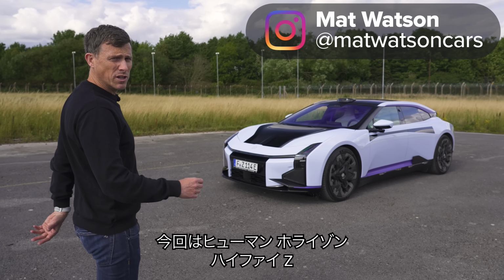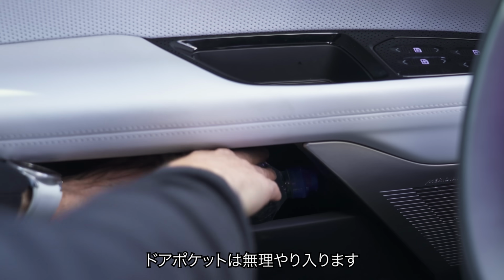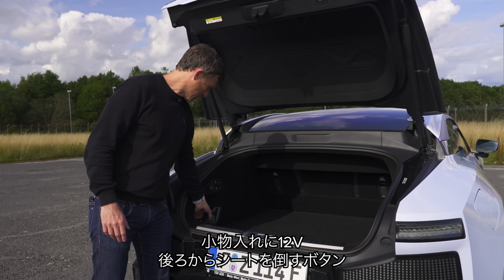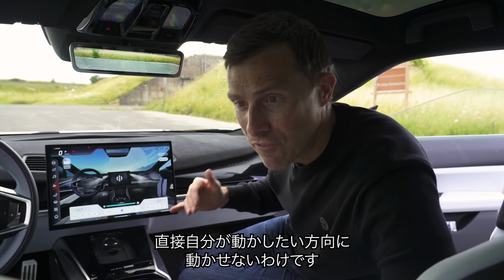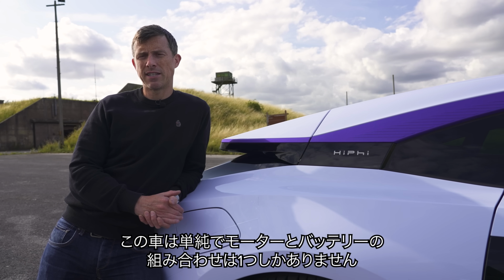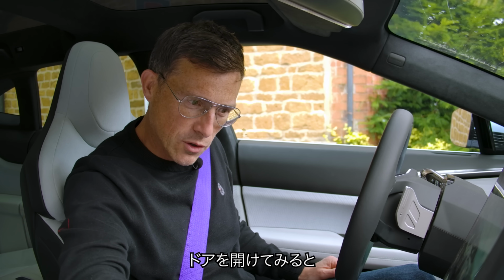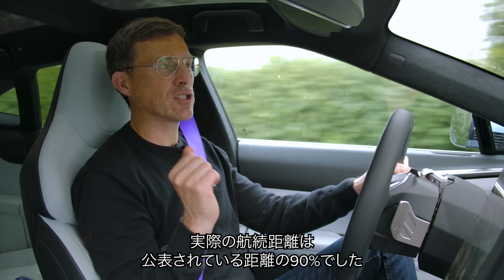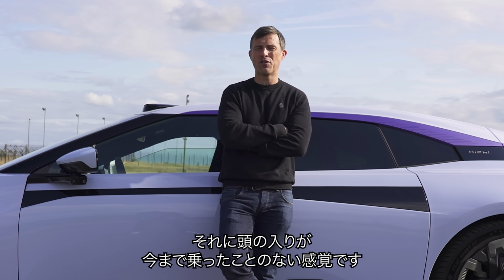【詳細レビュー】ハイファイ Z ついに中国のスポーツEVが登場！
今回はヒューマン ホライゾン ハイファイ Z！

中国製の高級車で機能が充実しており、外装も内装もデザインが奇抜です。

外装は4000個のLEDが付いており、フロント、サイド、リアには絵や文字を表示できます。紫のアクセントが入り、エアロは類を見ない独特なデザインです。GT-Rに似てなくもないような…

内装は高級感満載で随所に上質な素材が使われ、シートは快適なマッサージ機能も付きです。機能の操作は全てインフォテイメントスクリーン上で、テスラみたいです。システムの反応は良く、シートを動かすとディスプレイがドライバーに最適な角度で見えるように調整してくれます。

パワーユニットはデュアルモーターと120kWhのバッテリーで、672馬力の820Nmを発揮します。航続距離は705kmに達します。

中国のスポーツEVはポルシェやテスラに勝てるのか！
動画でご確認ください！